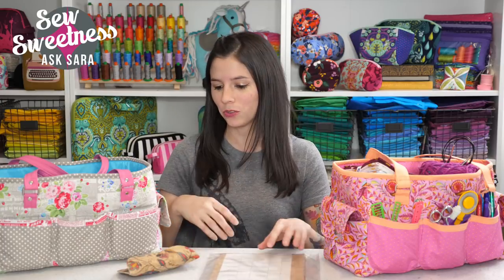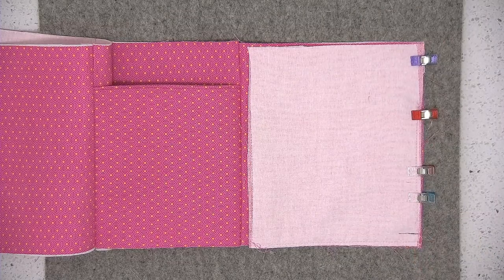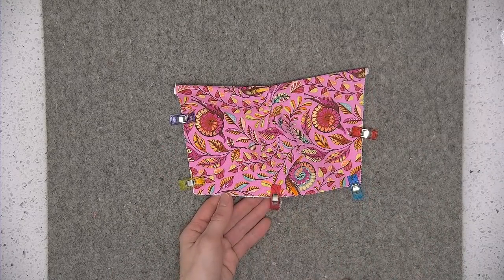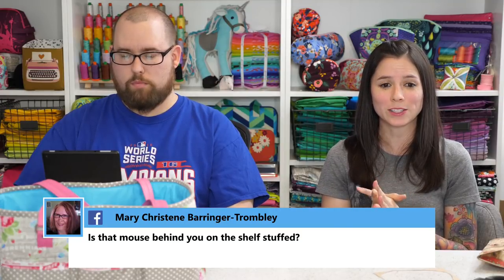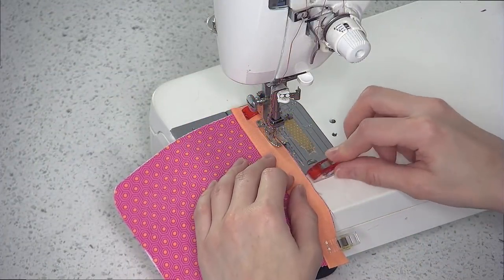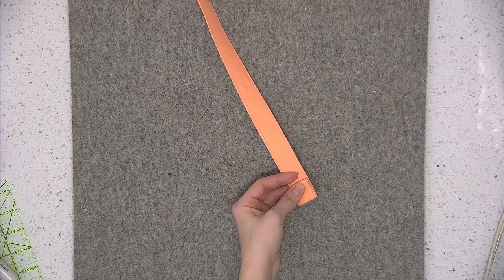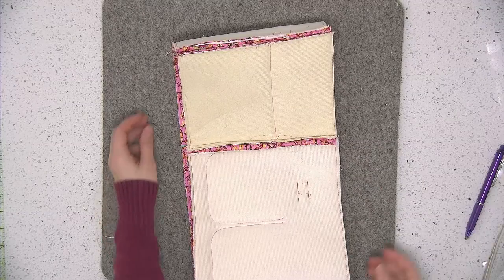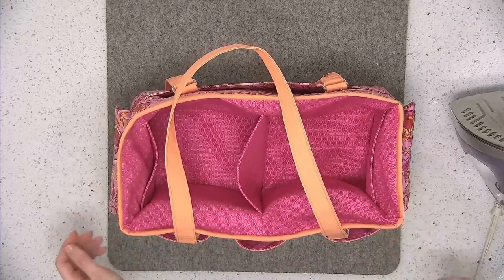Ask Sara 2.27.18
Be sure to ask me a question in the comments, even before the show starts - I love answering questions live! This week's video is 1 hour 40 minutes long, so I'll be answering your questions in the middle of the show. My husband, Danny, will be joining me during the Q&A portion.

This week's project is my new video for the Oslo Craft Bag! This is a great craft tote to haul all of your creative supplies! It would also make an adorable tote for baby's changing table!

You can find the pattern by signing up for my newsletter